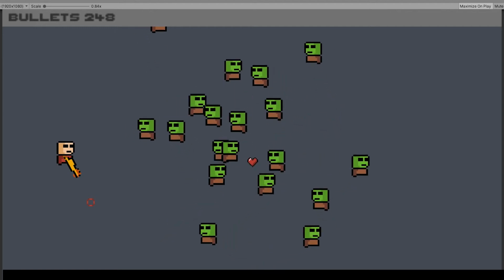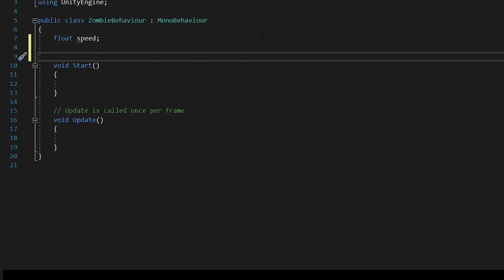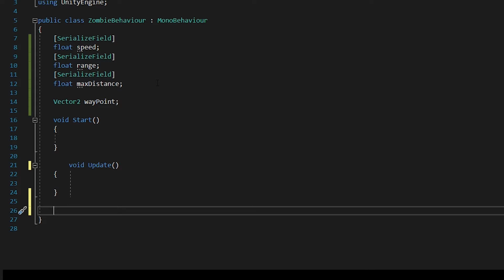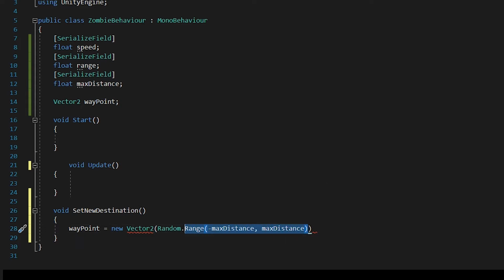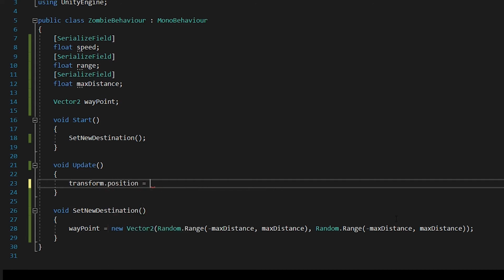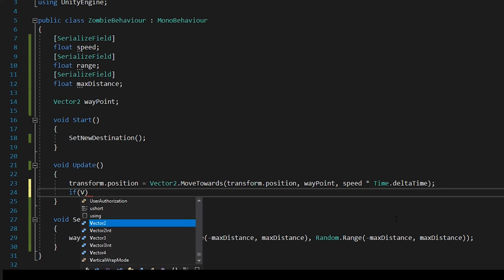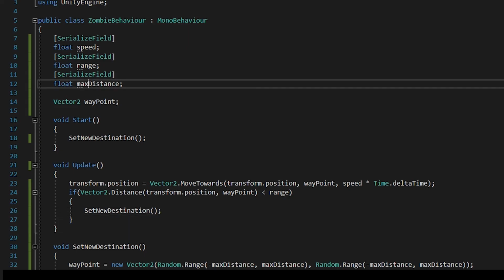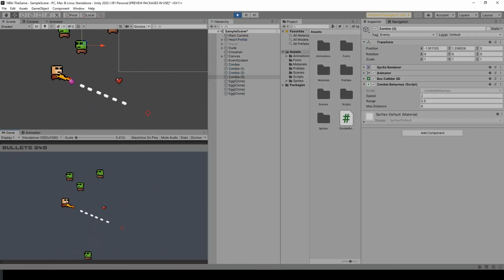Zombie Wandering - Unity 2D Tutorial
Learn how to make Zombies wandering around very easy and quick tutorial.
In under five minutes you got this working.